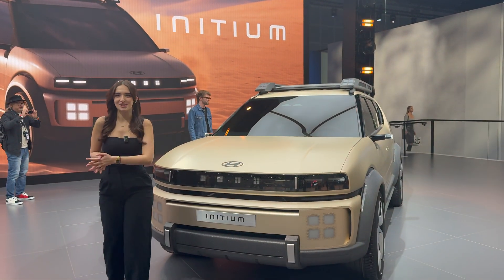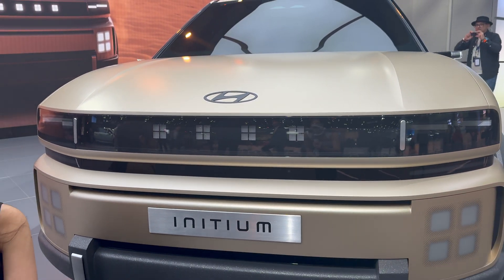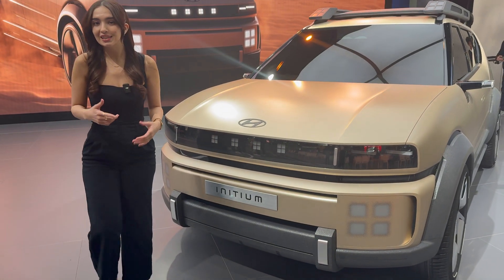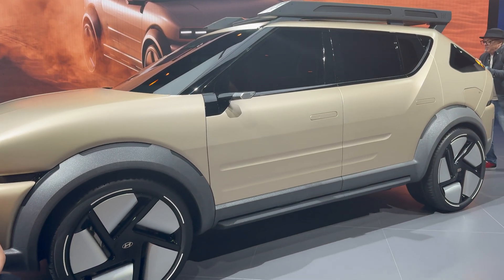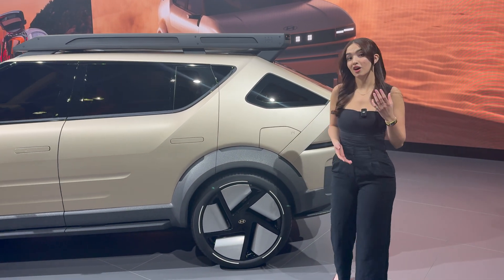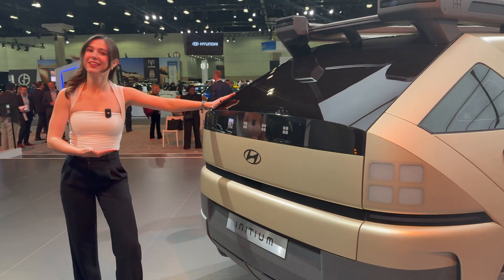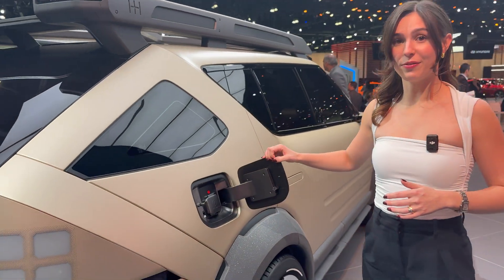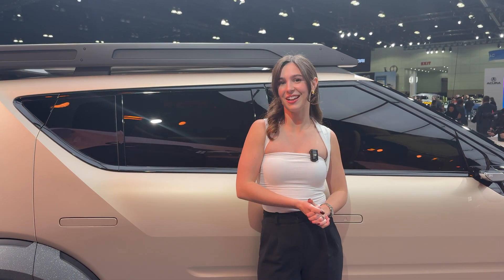The Hyundai Hydrogen Initium | Is the Future Fuel Cell?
Is hydrogen the solution to the alternative fuel questions? In today's video, Gabi and Charlotte provide a brief overview of the Hyundai Initium. The Initial is a hydrogen fuel cell concept vehicle that was unveiled at the 2024 LA Auto Show.

Looking to buy a vehicle in Ontario?